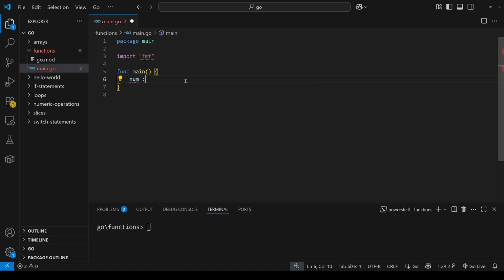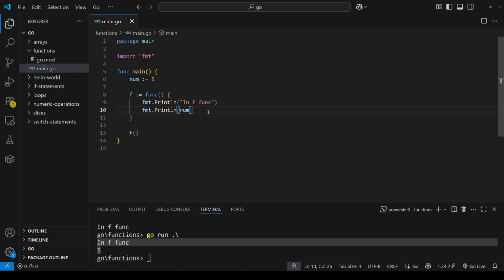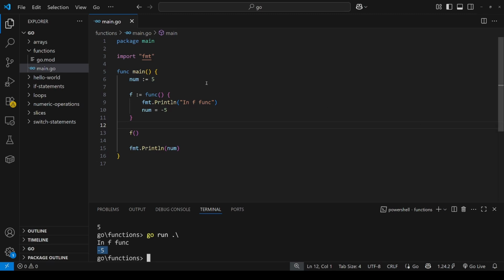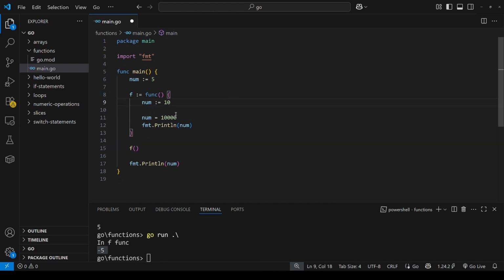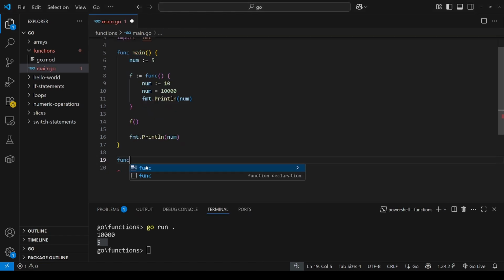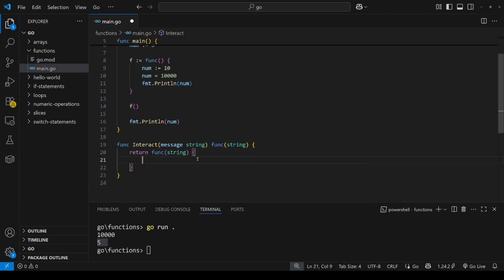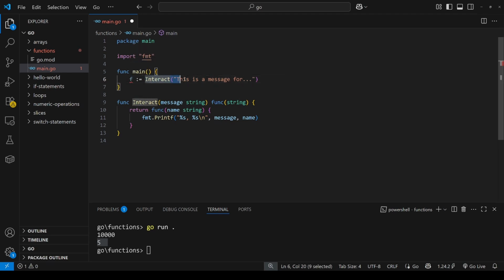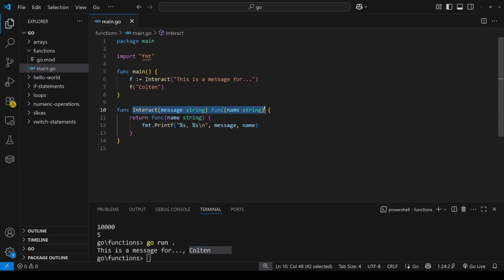Program with Go #13: Closures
This video covers Go's anonymous functions:
00:00 Intro
00:15 Basics
02:58 Returning Closures
05:24 End